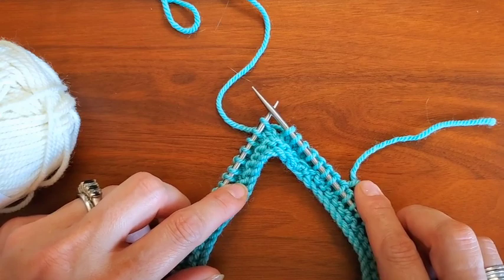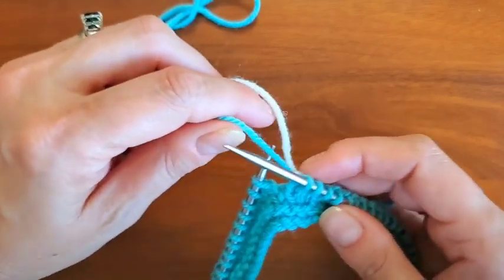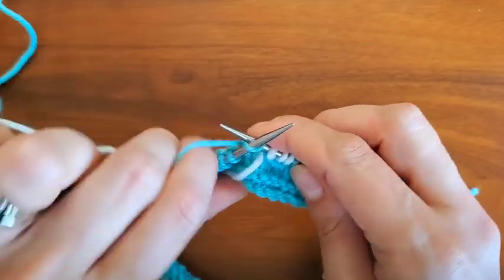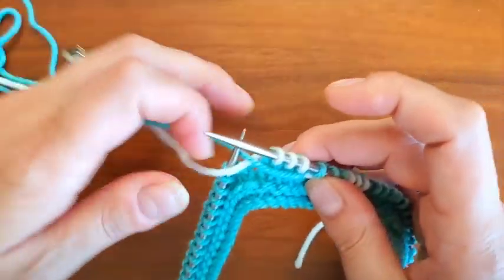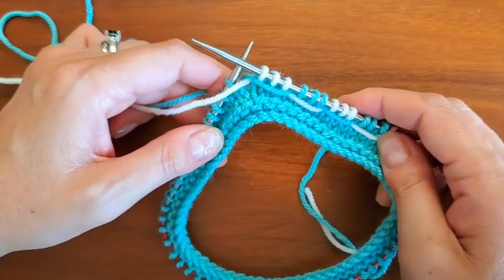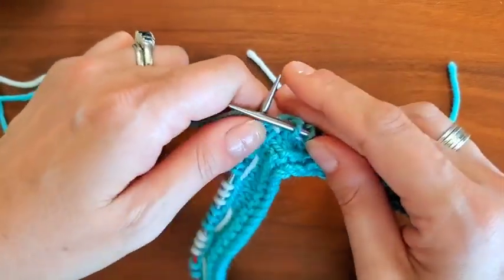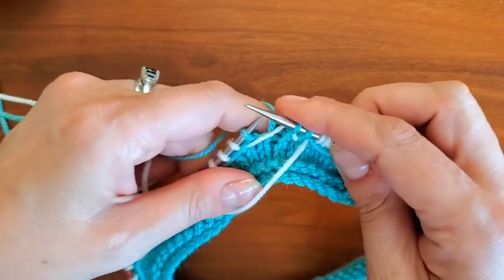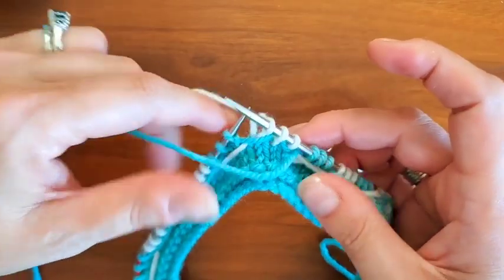Intro to Creel Stitch Knitting with Olive Knits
This basket weave-inspired stitch is named for a creel (a basket designed to hold fish). The woven stitch pattern even slightly resembles fish bones. The stitch pattern, developed by Marie Greene of Olive Knits, was designed as a way to create repetitive texture with two colors, without the traditional methods of using slipped stitches or colorwork. The process is simple and the results are dramatic! With so many uses and variations, you'll fall in love with Creel Stitch for your next project.

Try the Creel Stitch Cowl - a perfect first Creel Stitch project.

Join the online knitting community that everybody is talking about: Knit Camp!